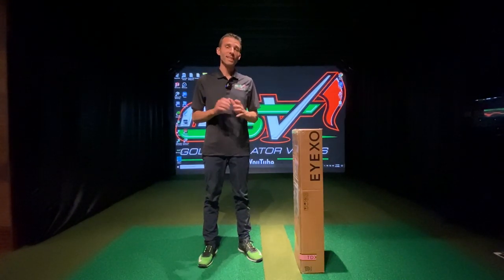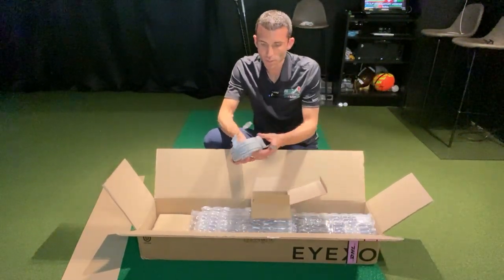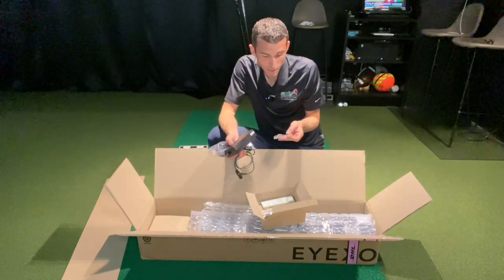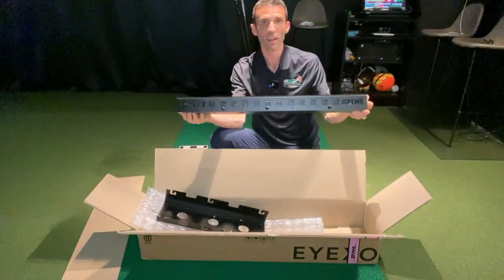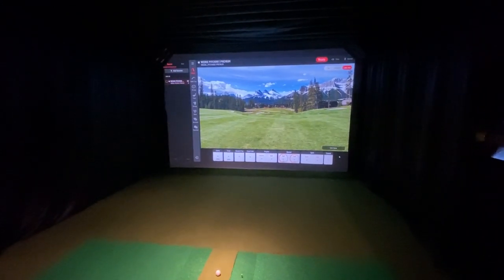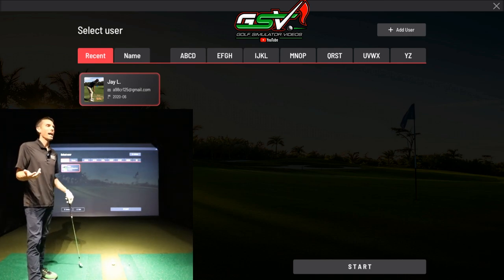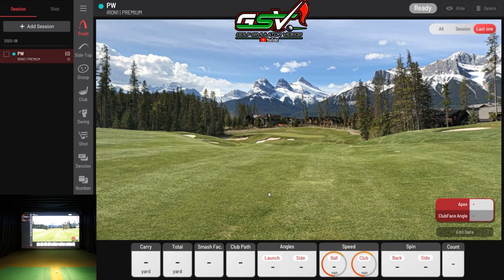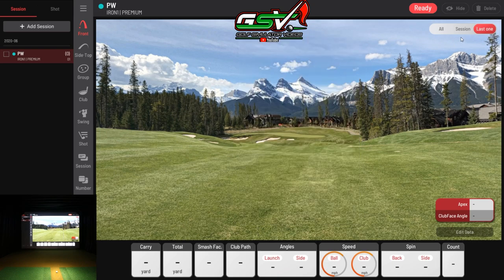UNEEKOR EYE XO - FIRST LOOK! Golf Simulator Install & Review (Install & Setup)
UNEEKOR EYE XO - FIRST LOOK!  Golf Simulator Install & Review.  One of the most anticipated review videos that channel subscribers and viewers have been asking for... The First Look & Review of The UNEEKOR EYE XO Golf Simulator System and all-new VIEW Software.

In this video we take you through the unboxing, install, and first shots on the latest technology brought to the table by UNEEKOR.  The UNEEKOR EYE XO is the most advanced overhead camera based golf launch monitor for several reason. One, is the EYE non-marking ball technology allows you to play, practice, and train with any ball you choose. Second, is all inclusive for the most accurate club data measured in real time.

The core of the non-marking ball technology enhances reality and accuracy for indoor golf simulation. With the non-marking ball technology at work, you are many steps closer to a more realistic golf environment.

Whether you’d like to work on hitting longer drives, more accurate iron shots, better putts, or everything together, a precise and speedy launch monitor can help you make it a reality. With precise ball analytics and a full range of club data you can make calculated decisions and educated adjustments for speedy and steady improvement.

Ball Data: Club Data:
• Back Spin
• Side Spin
• Total Spin
• Spin Axis
• Ball Impact on Club Face
• Smash Factor
• Club Speed
• Club Path
• Club Face Angle
• Attack Angle

Clubface strike is one of the most important variables in golf consistency. Where on the face you hit the ball affects: launch, spin, spin axis, distance, and club fitting. One way to develop a consistent club face strike is understanding exactly where you hit it. The Club OPTIX allows you to see where you exaclty strike the ball on the face and gives you a visual example of adjustments necessary to improve consistency.

UNEEKOR EYE XO SPECIFICATIONS
Hardware Specification
PC Requirement
Package Items
• 2 Ultra high speed cameras
• 4 Infrared LED array boards
• Gigabit ethernet interface
• CPU: Minimum Intel i5 8400 or AMD 3600
• RAM: 8GB or higher
• Graphics: Minimum GeForce GTX 1060 or Radeon RX580
• Operating System: Windows 10 (64bit)
• Resolution: Full HD (1920 x 1080)
Please note that specifications ar e subject to change without prior notice.
• EYEXO Hardware
• Power Cable
• Adapter
• Connector
• USB Ethernet Adapter
• Ethernet Cable
• EYEXO Bracket
• USB-software
• Calibration Chart
• M4 32mm
• M6 15mm
• Reflective stickers
• Special 2-year warranty included

• Dimensions
79 x 15 x 6.3 cm / 31” x 6” x 2.4” (without bracket)
79 x 15 x 11 cm / 31” x 6” x 4.3” (with bracket)
• Weight
4.7 kg / 10.36 lbs (without bracket)
6.5 kg / 14.33 lbs (with bracket)
• External Input: 110/220V
• Output: 19VDC/120W

We will be covering many aspects of the new UNEEKOR EYE XO Golf Simulator such as the installation, price, the differences between EYE XO vs QED and much.